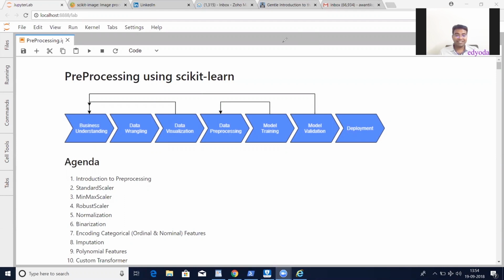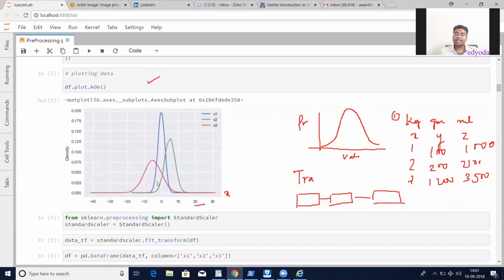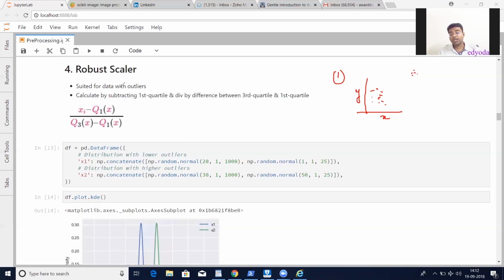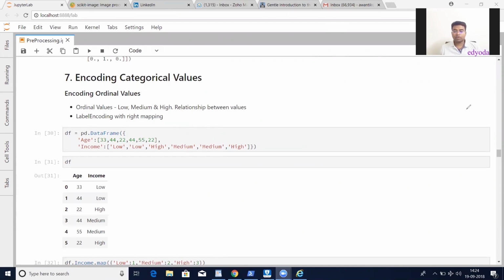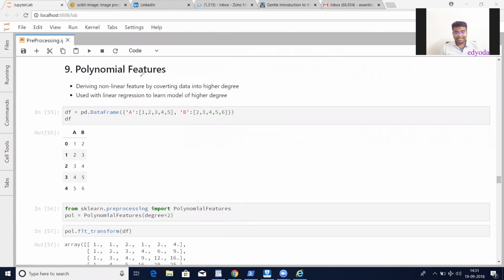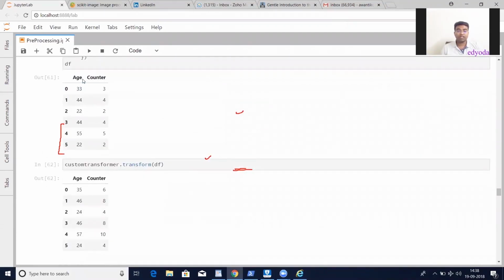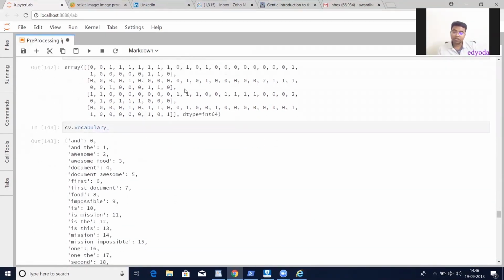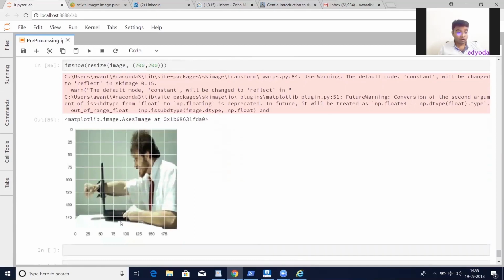PreProcessing using scikit-learn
PreProcessing using scikit-learn machine learning

Agenda
1. Introduction to Preprocessing
2. StandardScaler
3. MinMaxScaler
4. RobustScaler
5. Normalization
6. Binarization
7. Encoding Categorical (Ordinal & Nominal) Features
8. Imputation
9. Polynomial Features
10. Custom Transformer
12. Text Processing
13. CountVectorizer
14. TfIdf
15. HashingVectorizer
16. Image using skimage